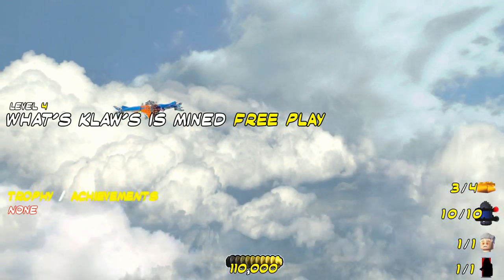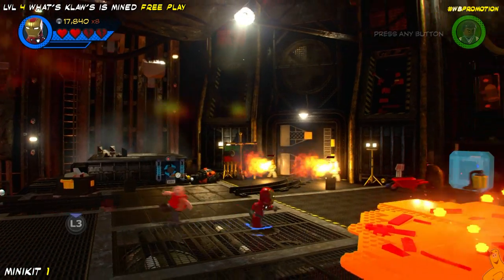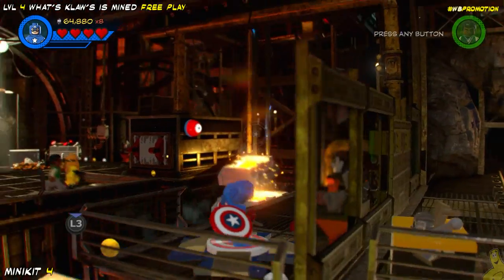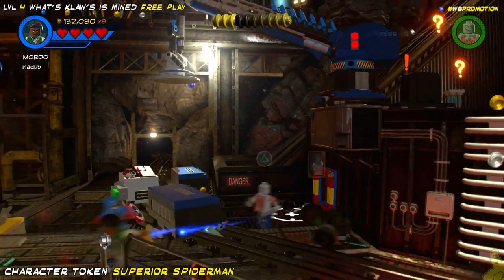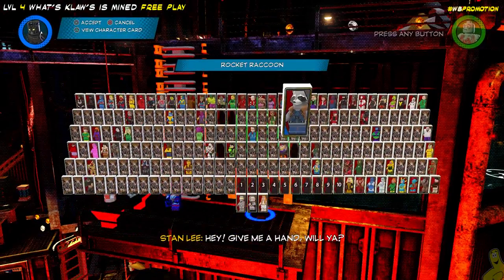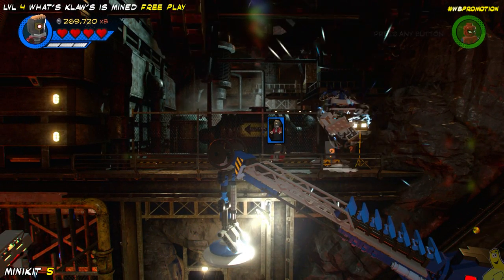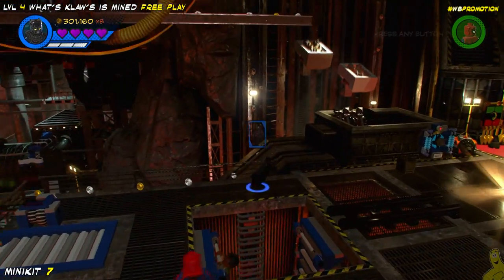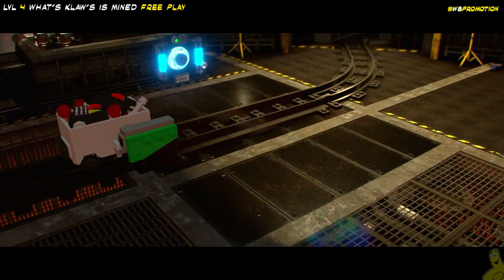Lego Marvel Superheroes 2: Lvl 4 / What's Klaw's Is Mined FREE PLAY (All Collectibles) - HTG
Level 4 What's Klaw's is Mined FREE PLAY offers 10 Minikits, 1 Character Token (Superior Spiderman) and a Stan Lee in Peril and we will take them all on in this Lego Marvel Superheroes 2 video. What's Klaw's is Mined FREE PLAY Quick Links are located down below (⬇️). Grab all 10 Minikits, the Black Knight Dan Whitman Character Token and FREE LEE (Stan Lee In Peril) quickly and easily by watching our Lego Marvel Superheroes 2 Level 4 What's Klaw's is Mined FREE PLAY video.

We will finish up FREE PLAY and of course clean up with FREE ROAM the Gwenpool Missions! There are lots of Gold Bricks, Character Tokens, Stud Requirements and more we will be covering on our way to 100% completion of Lego Marvel Superheroes 2! Follow along and be sure to let us know if you have any questions or suggestions for Lego Marvel Superheroes 2 or any other games out there!

Quick Links to our Level 4 What's Klaw's is Mined FREE PLAY Collectibles:
Minikit 1:  00:52
Minikit 2:  02:05
Minikit 3:  02:37
Minikit 4:  03:23
Character Token (Superior Spiderman):  05:23
Stan Lee in Peril:  07:50
Minikit 5:  08:46
Minikit 6:  09:14
Minikit 7:  10:02
Minikit 8:  11:09
Minikit 9:  11:25
Minikit 10: 13:34

►Trophy/Achievement earned in our On Board the Sword video:
No Trophy/Achievement

- HappyThumbsGaming